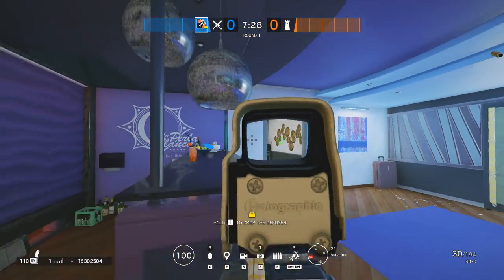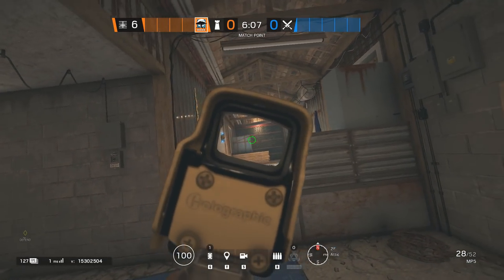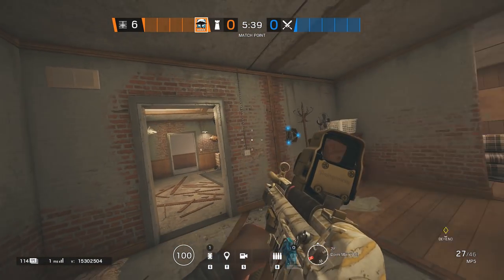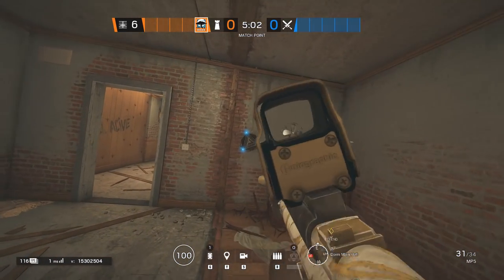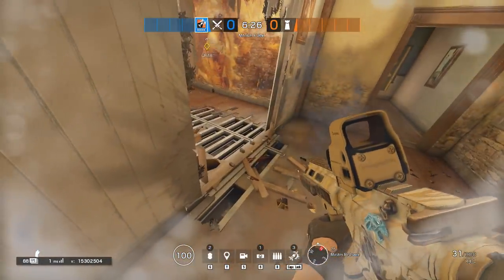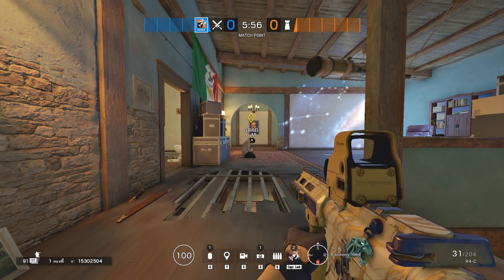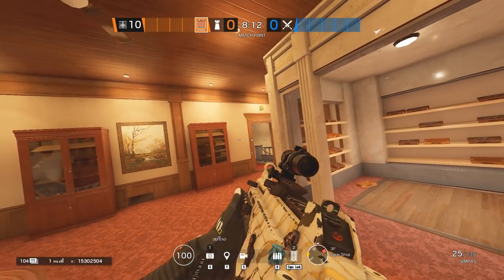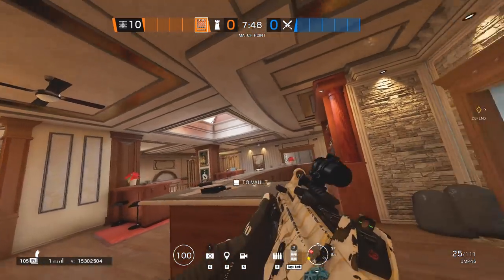Get BETTER Now - You Are Playing These Operators WRONG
Learn how to properly play Ash, Melusi, Caslt,e Pulse & Maverick in this video, the right mentality and the mindset. Here are the timestamps:

0:00 Start
0:24 Melusi
2:58 Ash
5:09 Castle
6:42 Pulse
8:41 Maverick

Check my:
Special thanks to:
- YouTube Platinums: David Gauthier, Zach Fuller, Messias, The-Joshie, Ryan Popo, Michael Cavalry, Yan Egorov, IncognitoMohit, Anger powered, 박건희, Cabbage, Pharium (12)
- Youtube Golds: Antonio Sánchez, Joel, weavel99, Dean Sonnier, Very Deleterious, Vinnie Max, AetieR6, Jack, Jo Kavetani, Anthony Dunne, Fried out, Phill Cipher, JunttiCasino, GB, neko marine, GreyMatter, MixeroTN, SPAZ GAMER, Jagerfragetti_, , Elmeri Kurkela, olaf grzenda, Stephen J, Kycb, Stijn Tjoa, Joey Truitt, Alessio Baiocco, Attila Akkoç (27)
- Platinum III Patron: Creepy (1)
- Platinum II Patron: Mr Snugglez (1)
- Gold III Patrons: Florian W,  Tyler Sheffield,  Vilmos Farkas, Gregor, Reflex.BS, That Boy Nathan, Forge, Jason (8)
- Gold II Patrons:  Xhy720 (1)
- Gold I Patrons: Xenoscythe, Biohazard_Rey, Stax, IncognitoMohit, Papa.SRH,  Ryan, Rudy Torres, MadPhysicist,  Thomas Peterson, Redhippeastrum, michael cavarly, Exoticarcher, Alex Glase, Blaukreutz, Ace, Ilumipat13 (16)